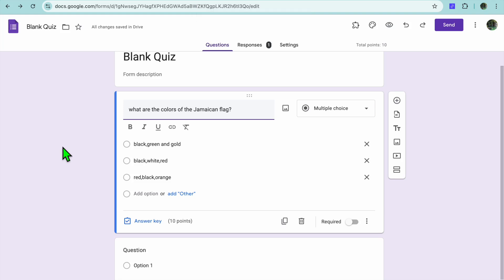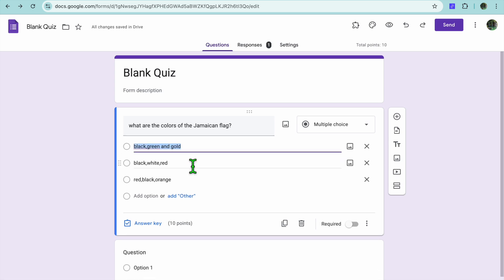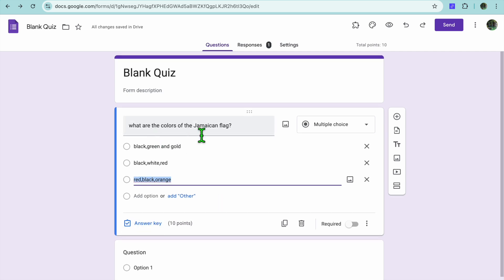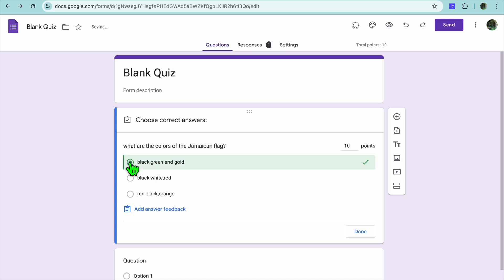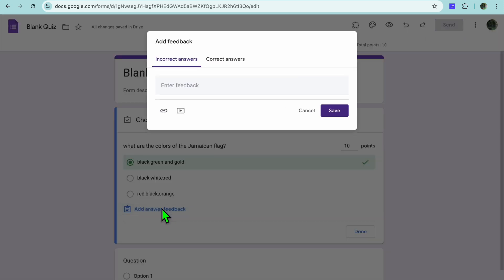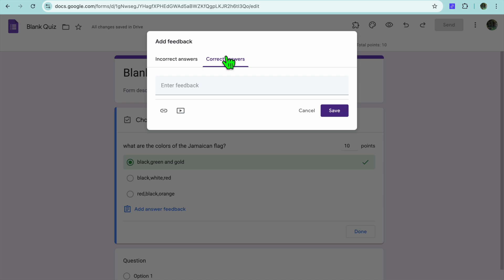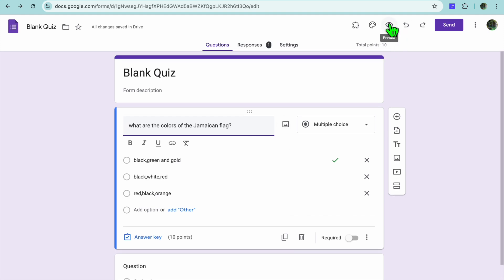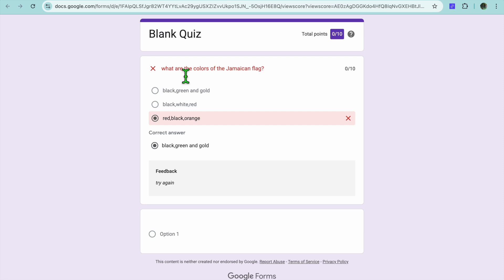How To Make Right And Wrong Answers On Google Forms